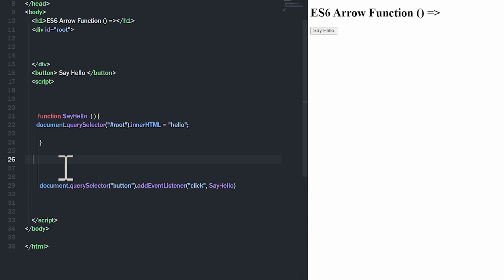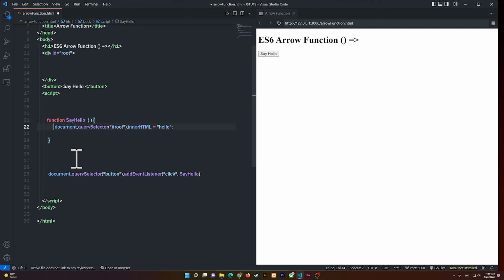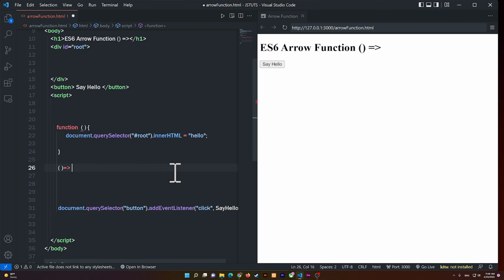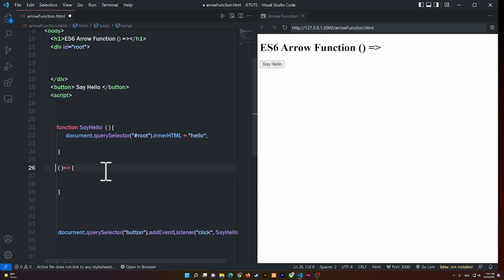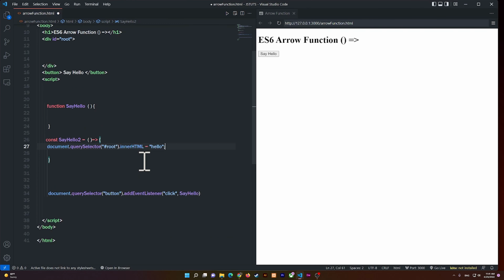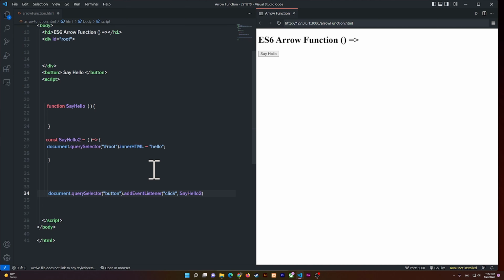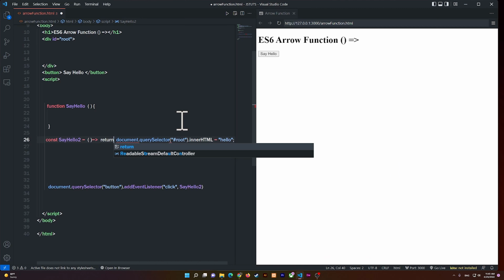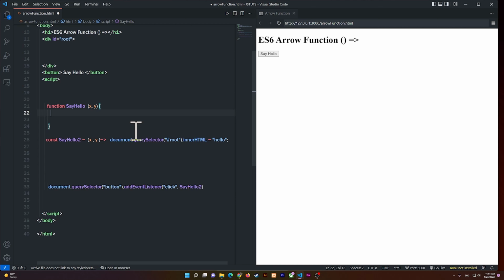JavaScript Arrow Notation Arrow Function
In this video, I will show you how to understand every part of the new arrow function in JavaScript. If you do not know how to use the EcmaScript function, this video will make you understand every part of it. After watching, this video, you will confidently write functions using the arrow syntax function.